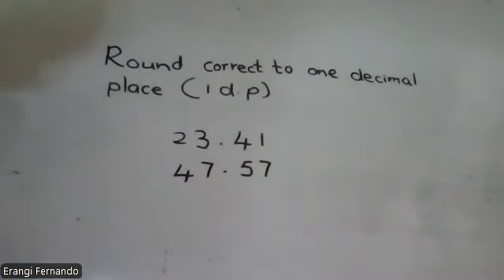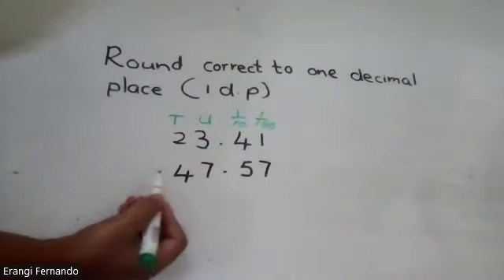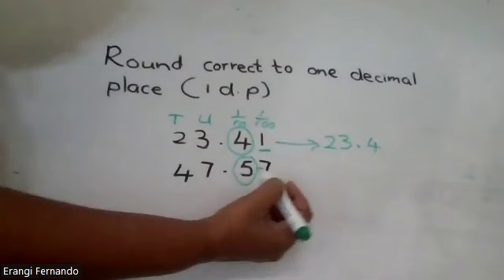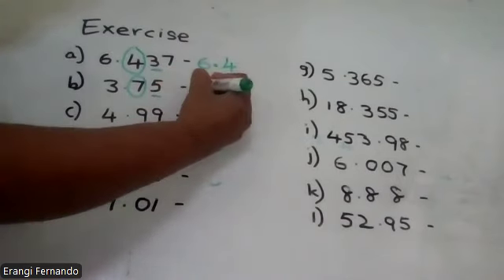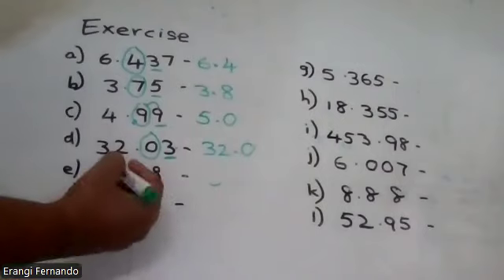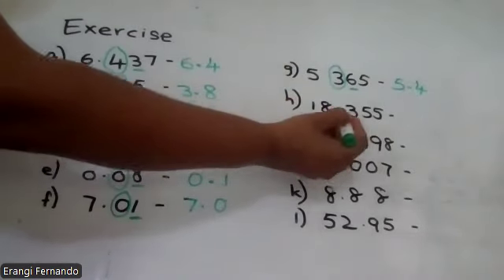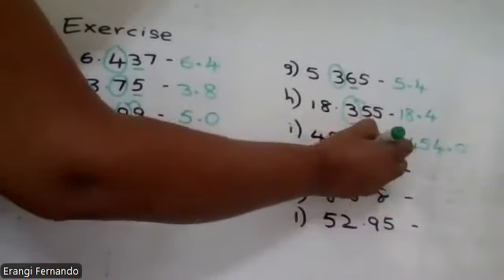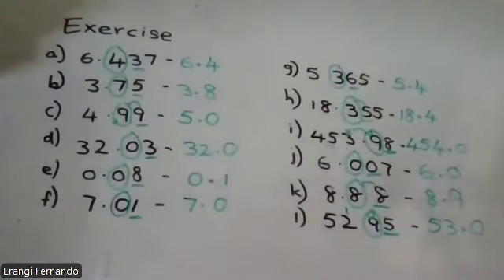Round off to one decimal place#maths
Rounding off to the first decimal place means adjusting a number so that it has only one digit after the decimal point. Here’s how it works:

Identify the number at the second decimal place (the number two digits after the decimal point).

If this number is 5 or higher, round up the first decimal place by 1.

If this number is less than 5, leave the first decimal place unchanged and remove any digits after it.

Example:

For 3.56, the second decimal is 6 (which is 5 or higher), so you round up the first decimal, making it 3.6.

For 4.32, the second decimal is 2 (less than 5), so the number becomes 4.3.